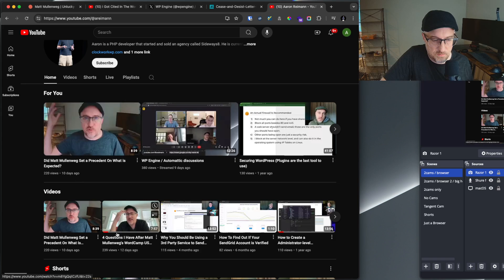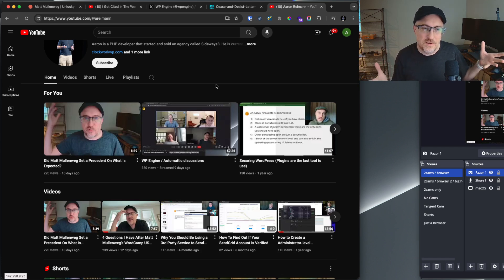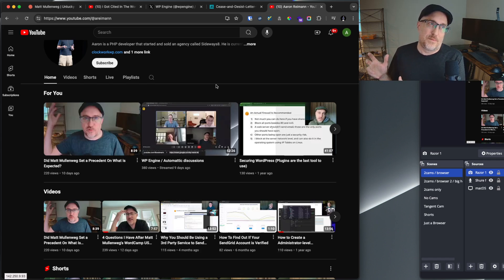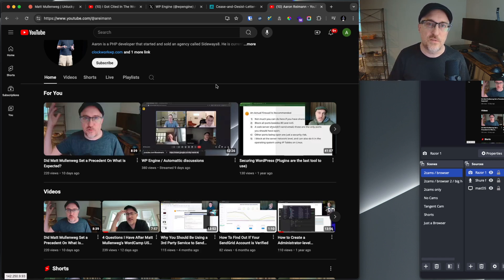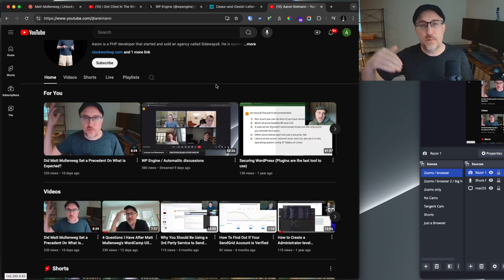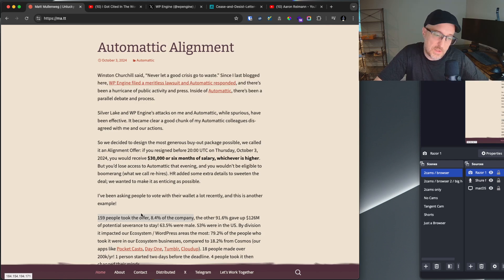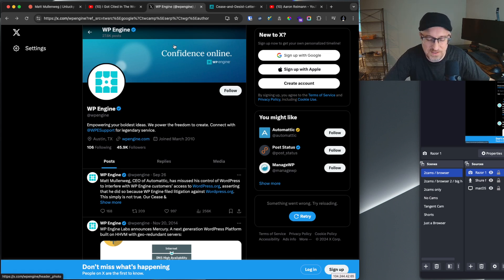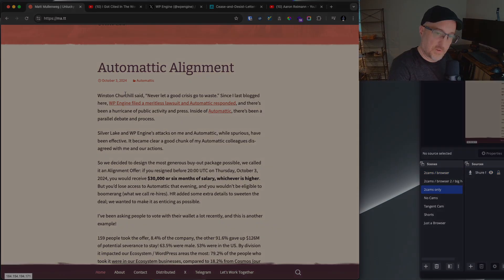WordPress: Sit back and watch. It's going to be ok.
WordPress is going to be ok. This is just an update and my opinion on how things are going to shake out. There will be a lawsuit and it's going to be messy, but that's ok. Sit back, watch, pop some popcorn and enjoy the show.